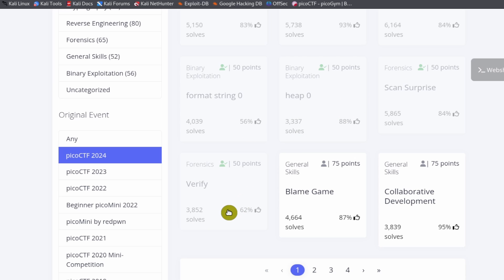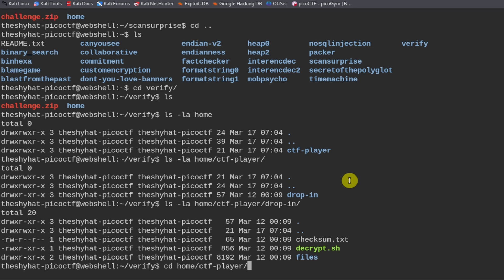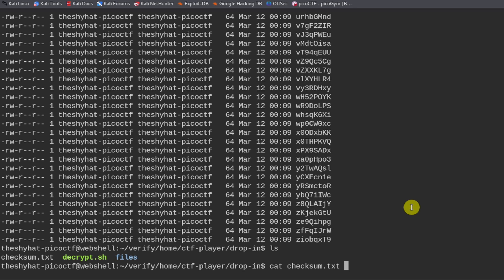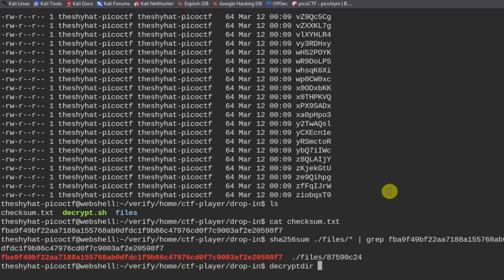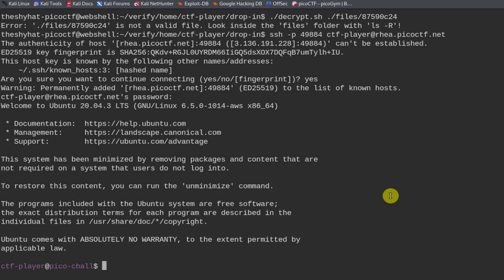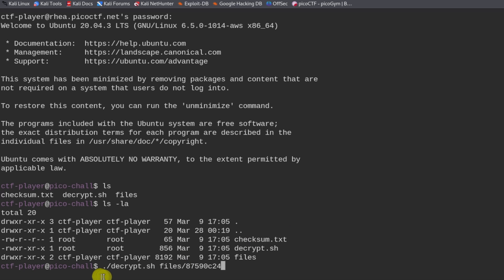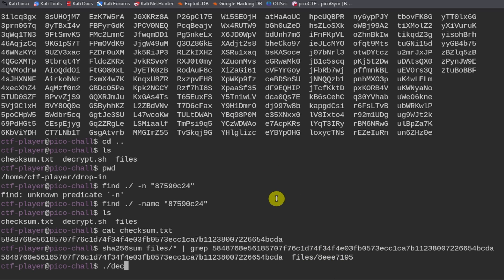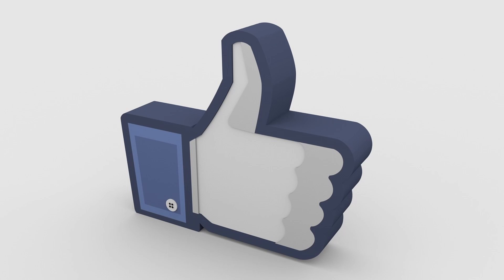picoCTF 2024 Challenge Series - Beginner's Cybersecurity - Verify